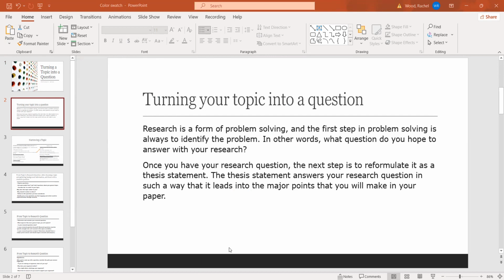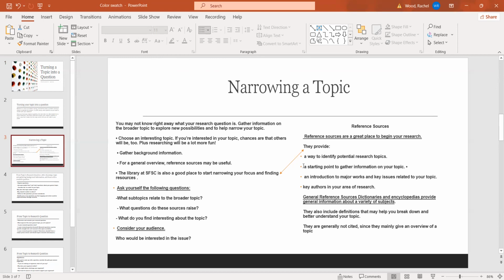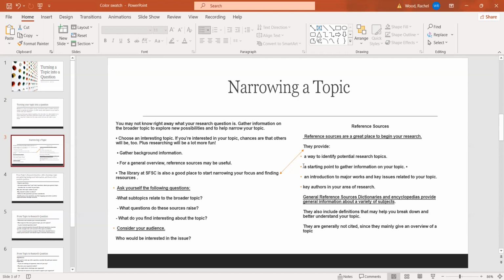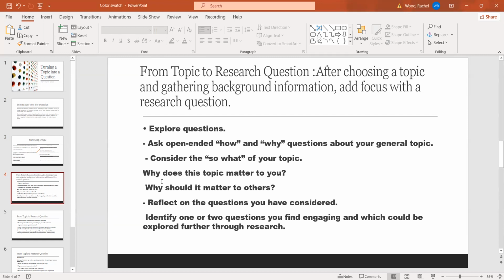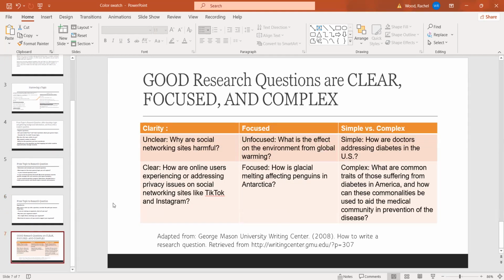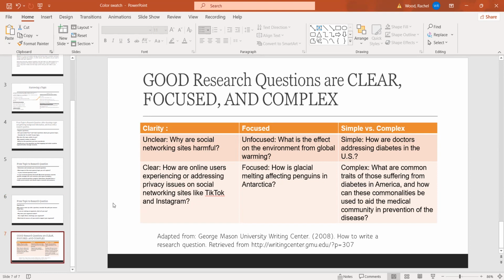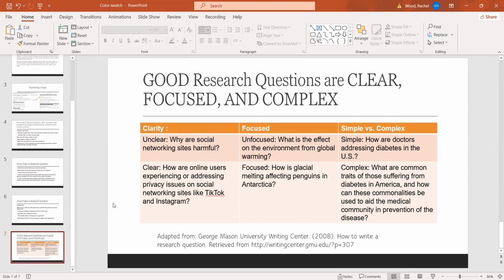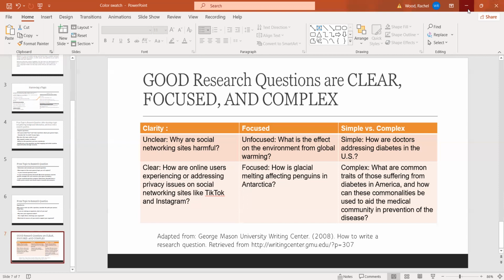Week 4 1101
overview of Library, Exemplification Illustration, and turning topic into a question